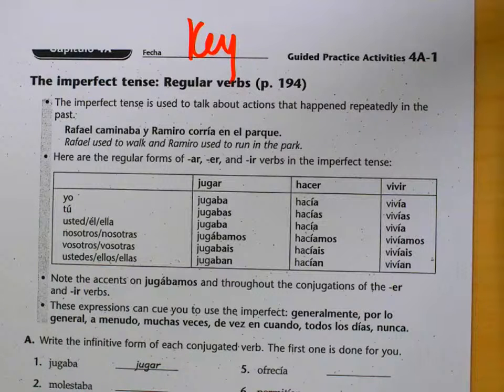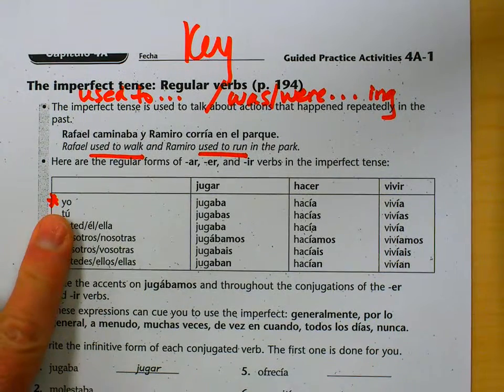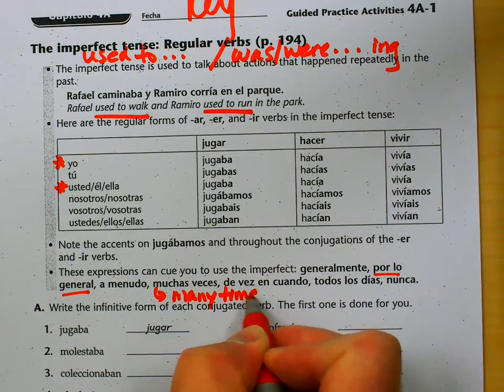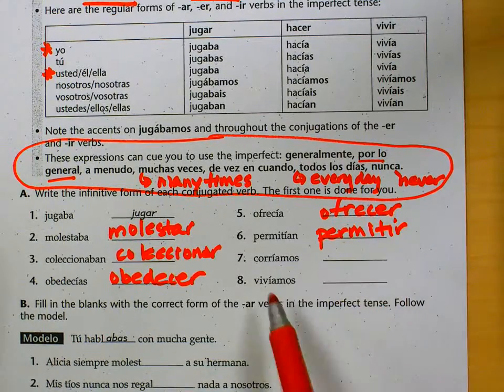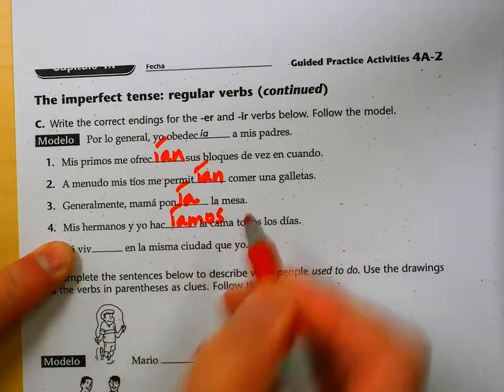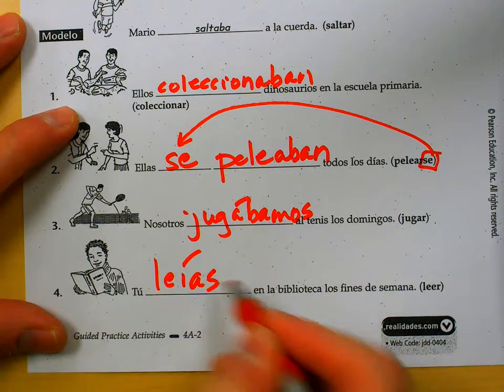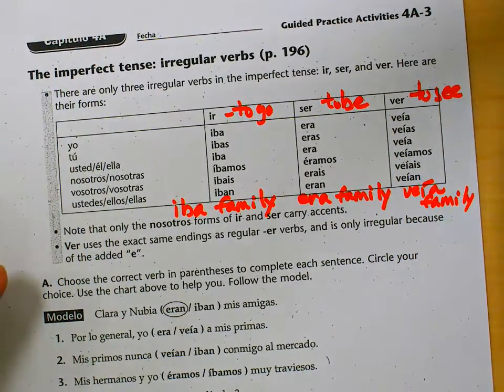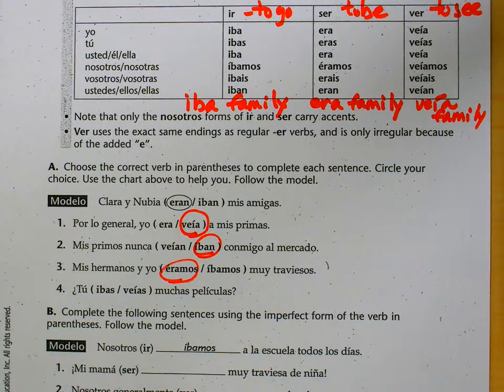Español 3 Notes on El Imperfecto